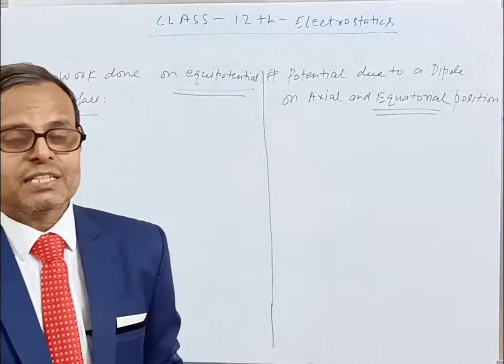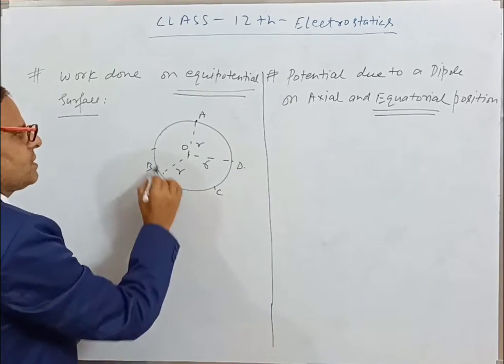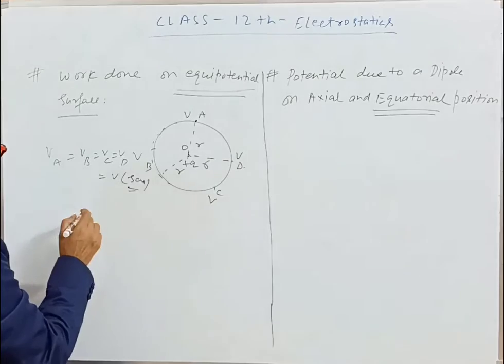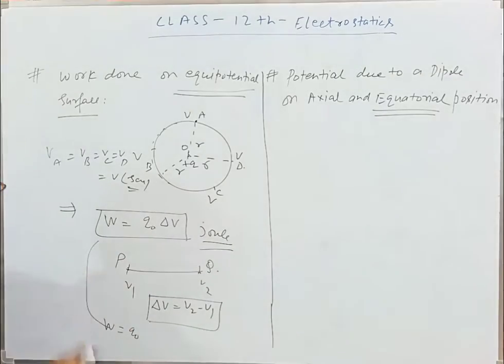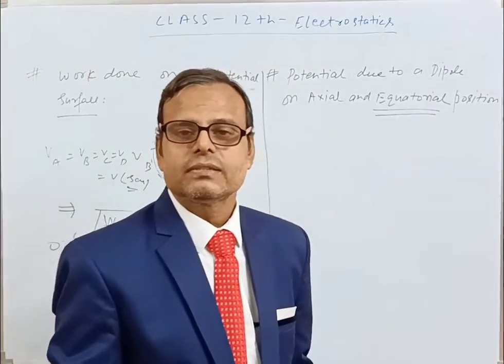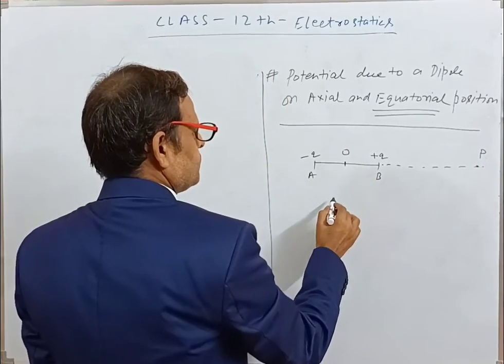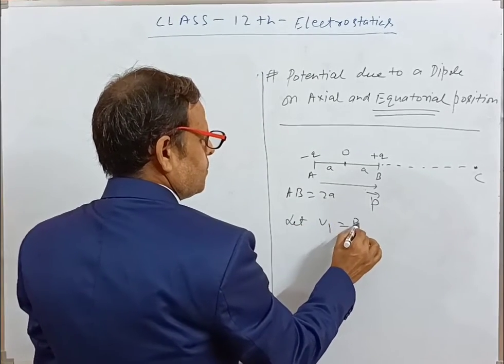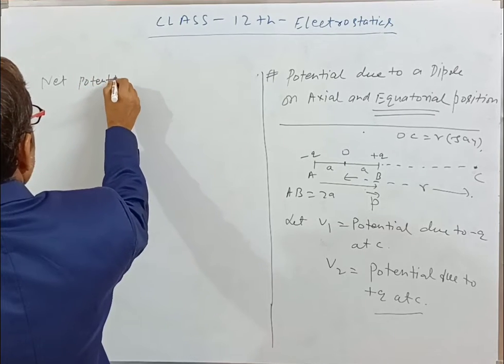Equipotential Surface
1. Definition of Equipotential Surface ,
2.Work done on Equipotential Surface,
3.Electric Potential due to an Electric Dipole at its Axial position has been explained and
it's Formula has been derived also.